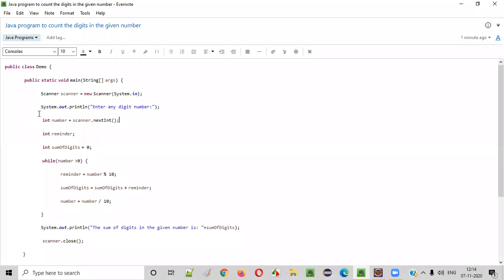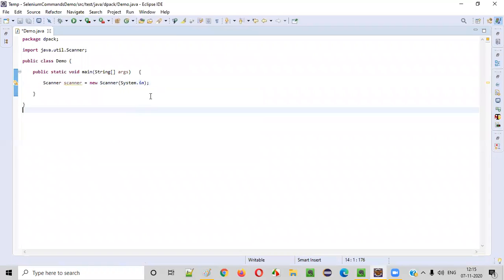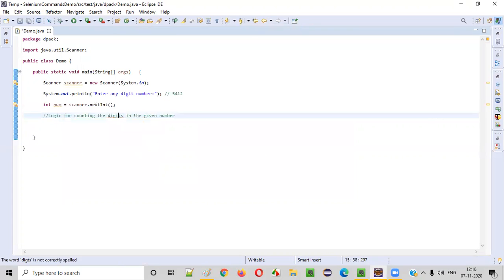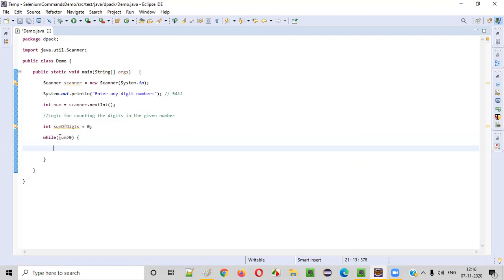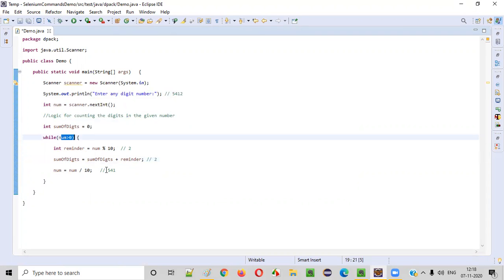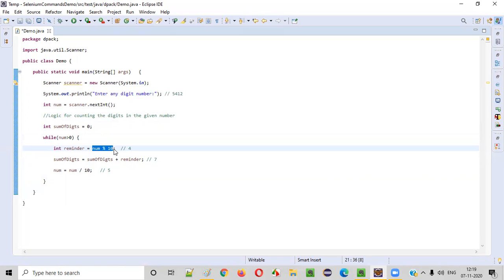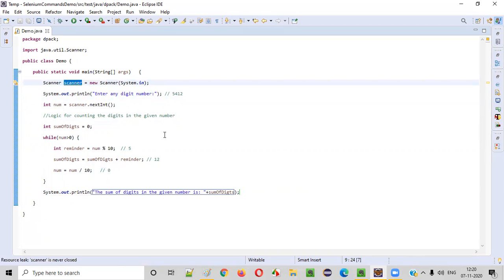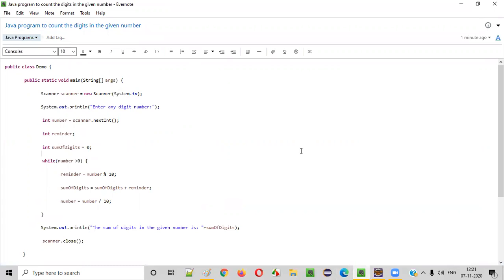Java program to count the digits in the given number